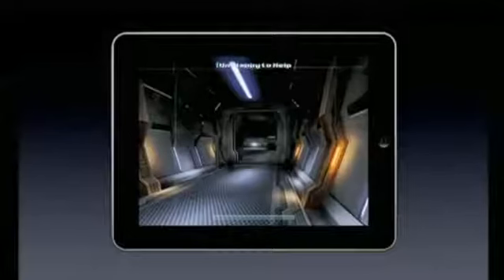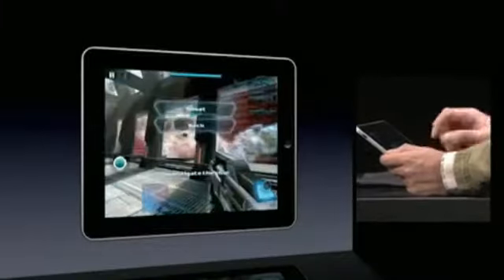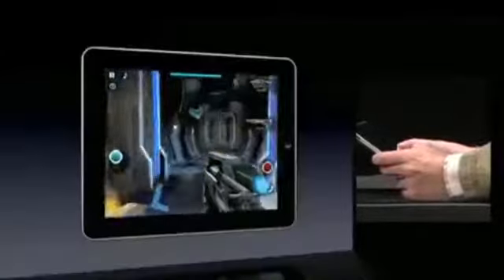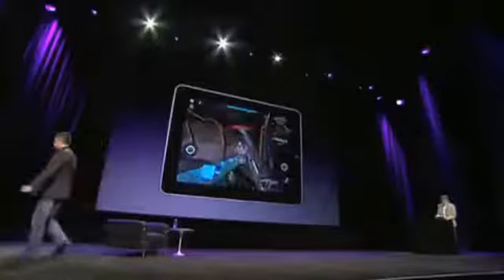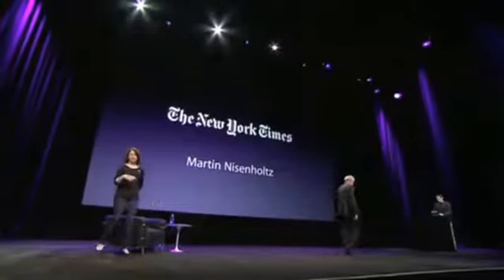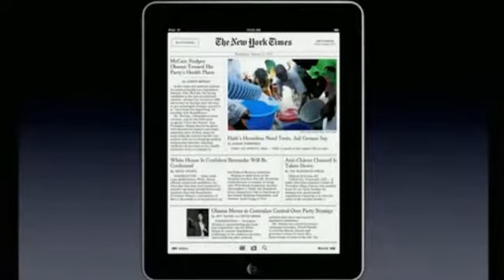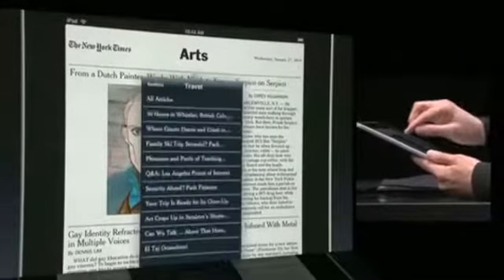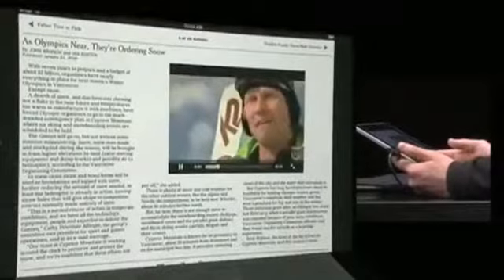Apple iPad Steve Jobs Keynote Jan 27 2010 Part 6